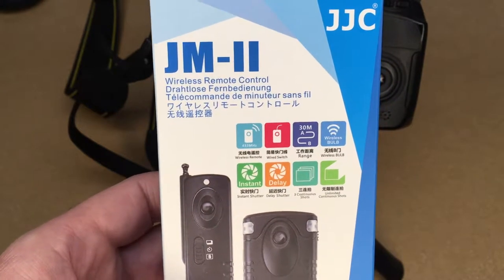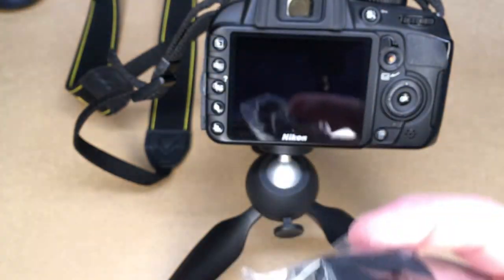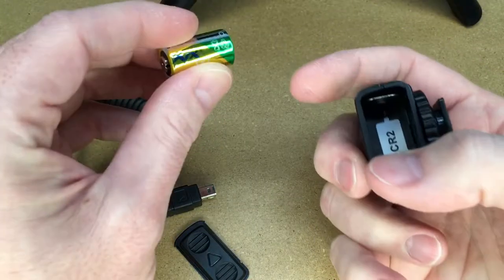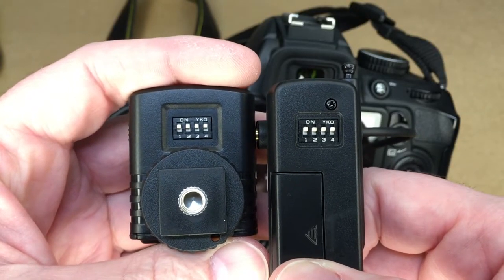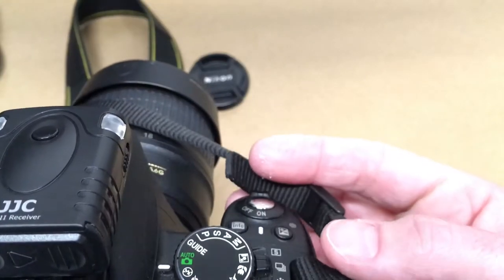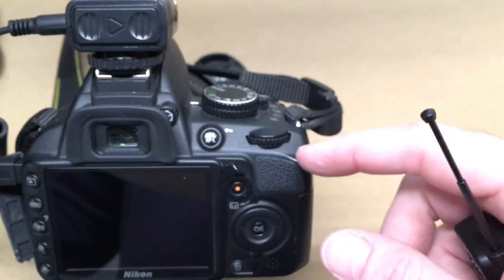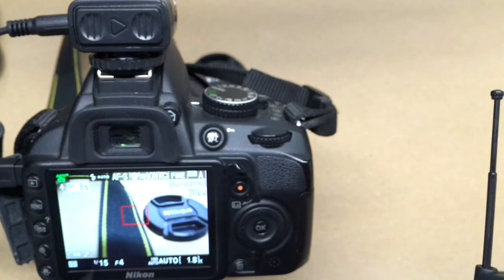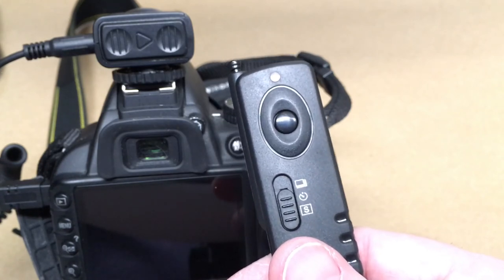Nikon D3100 (and other Nikon DSLRs) Camera Wireless Shutter Remote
Wireless Shutter Remote Control JJC Remote Shutter Release Controller for Nikon D3100 D3200 D3300 D5000 D5100 D5200 D5300 D5500 D5600 D7000 D7100 D7200 D7500 D750 D610 D600 D90 Df P7800 P7700 (Amazon Affiliate)